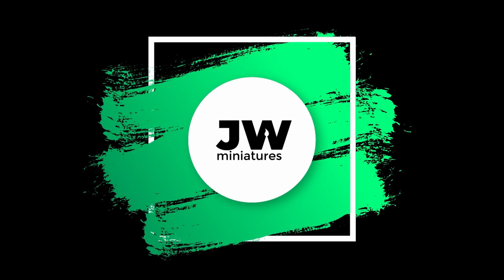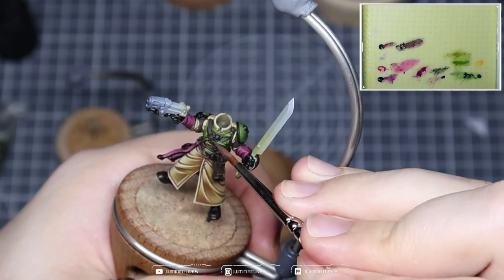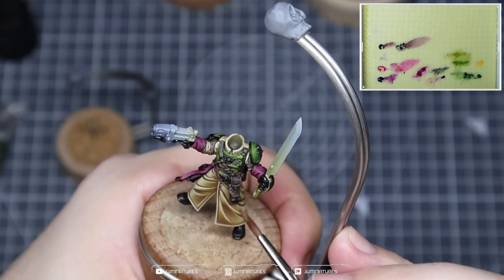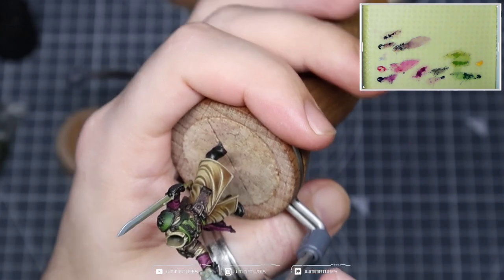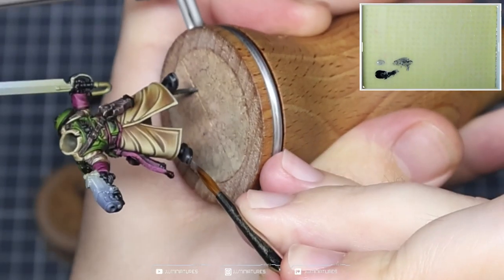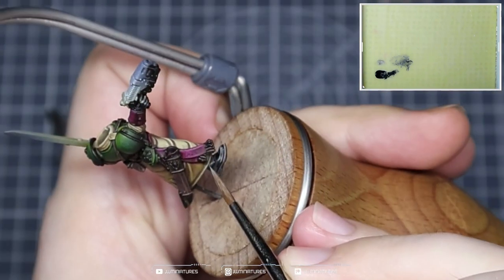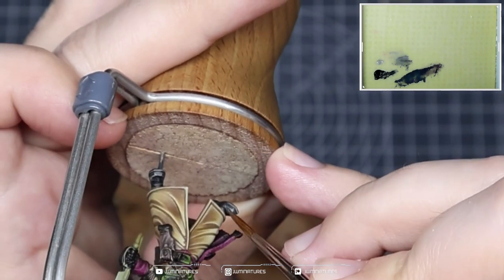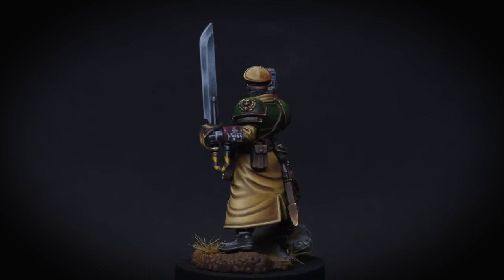How to Paint Cadian Castellan: Distressed Leathers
In this video we take a look at how I painted the black and brown distressed, textured and worn leathers on the Cadian Castellan.

Paints:
Mars Black - Golden Artist Colors
Titanium White - Golden Artist Colors
Dark Violet - S75 Artist
Burnt Sienna Umber - S75 Artist
Buff - S75 Artist

GW Conversion*:
Abaddon Black
Corax White
Phoenician Purple
Rhinox Hide
Ushabti Bone
*Mostly guesses

Brushes:
Artis Opus Series S size 2

Chapters:
00:00 Intro
00:20 Brown Leathers
09:42 Black Leathers
19:32 Final Thoughts
18:39 Visor
19:32 Final Thoughts
20:04 Finished Model
20:34 Outro